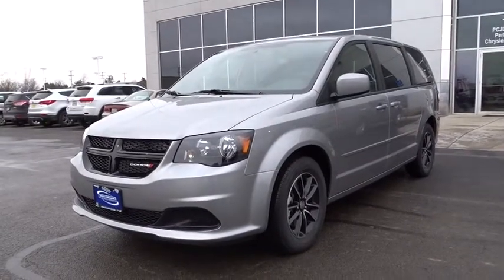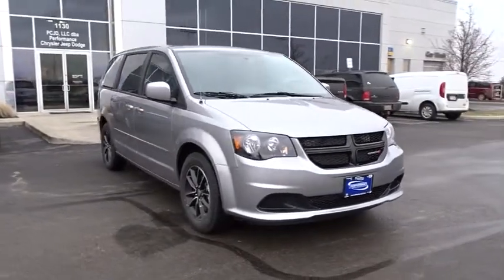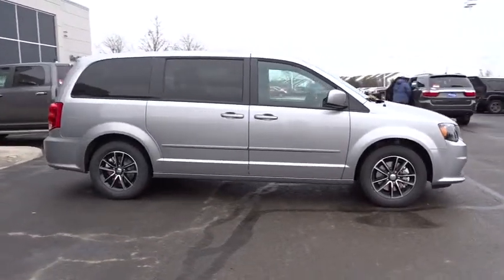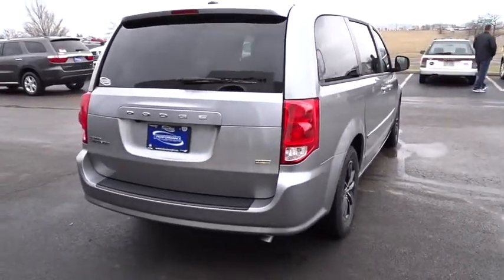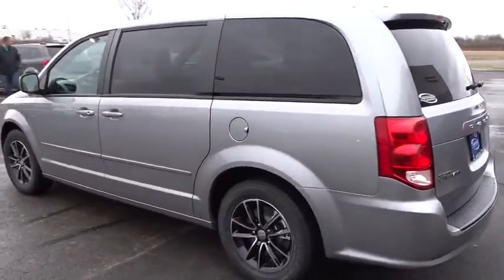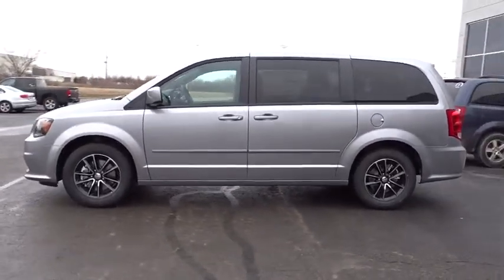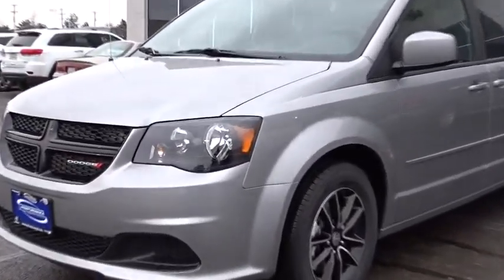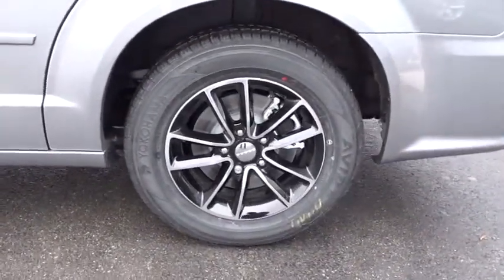2016 Dodge Grand Caravan GR285205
2016 Dodge Grand Caravan

Performance CDJ
1130 Automall Dr.

Performance Chrysler Jeep Dodge means business! Van buying made easy! Visit Performance CJD @ 1130 Automall Dr Columbus, OH 43228! brbrBe the talk of the town when you roll down the street in this fantastic-looking 2016 Dodge Grand Caravan. It is nicely equipped. Climb into this great Dodge Grand Caravan, knowing that it will always get you where you need to go, on time, every time. We'll put a smile on your face, every customer, every deal, every day! Price includes: $2,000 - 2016 GL Retail Consumer Cash 42CG1. Exp. 02/01, $1,000 - GL 2016 Retail Bonus Cash GLCGA1. Exp. 02/01